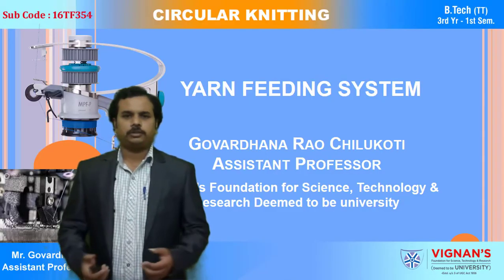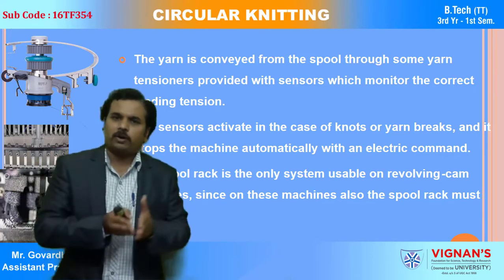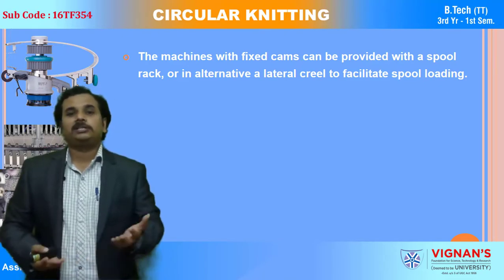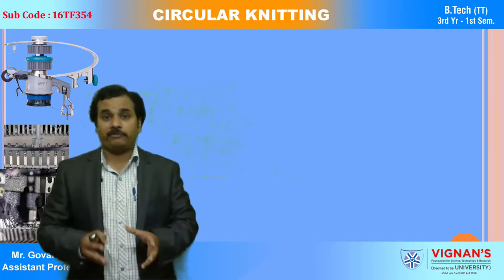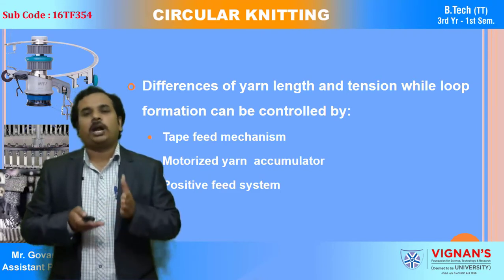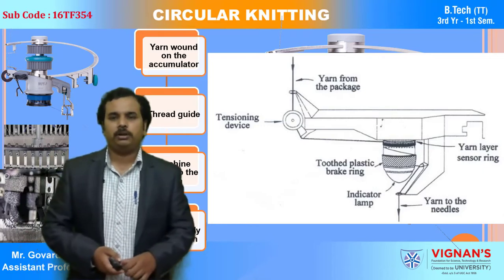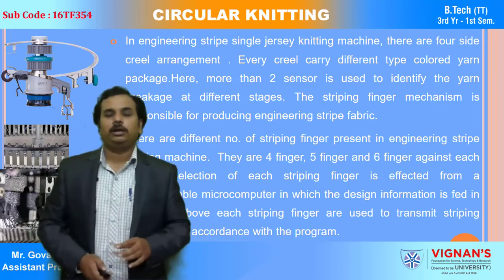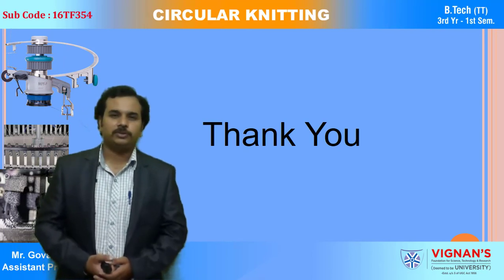feed systems in circular knitting